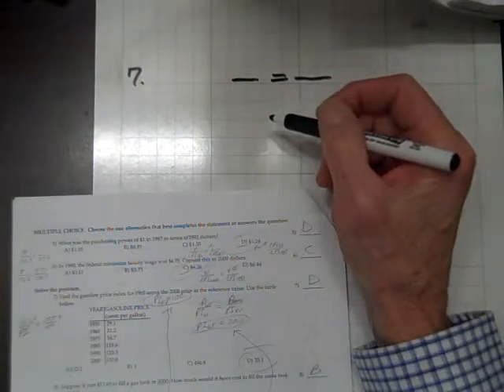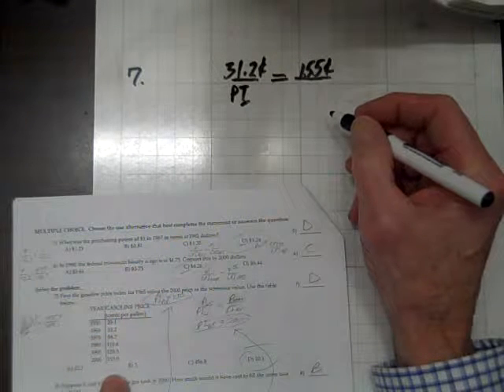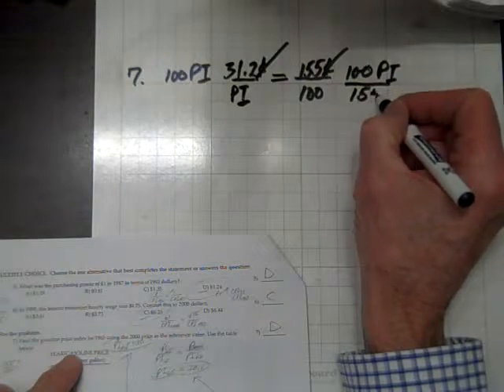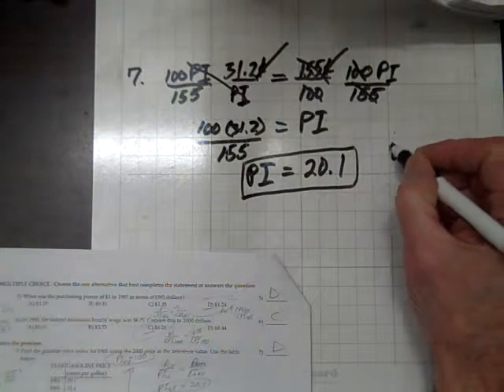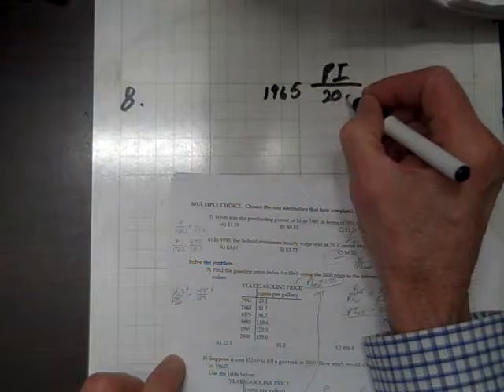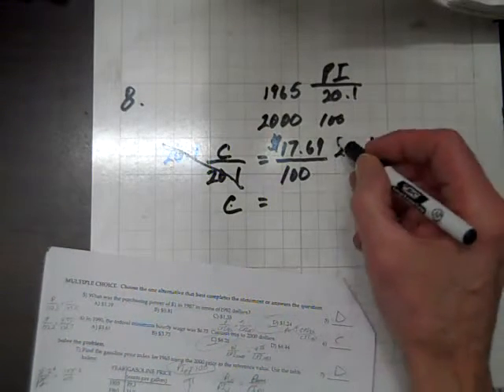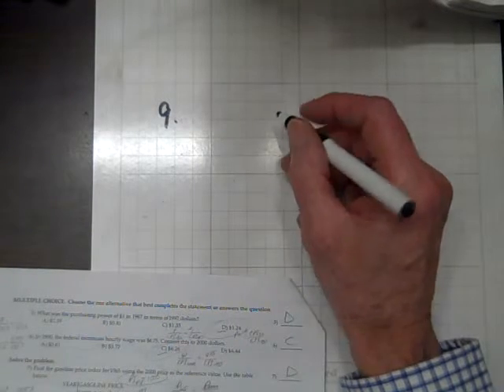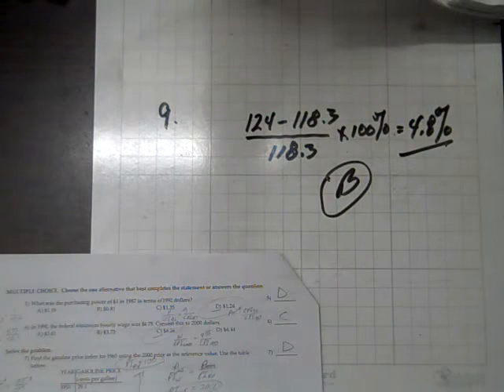Contemporary Math Unit 3D Part III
Description
Index Numbers: The CPI and Beyond